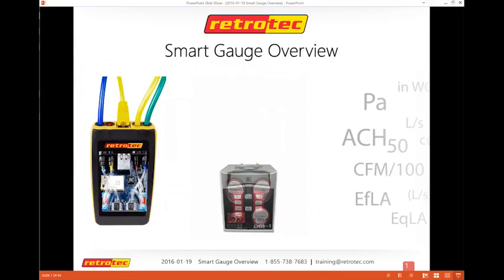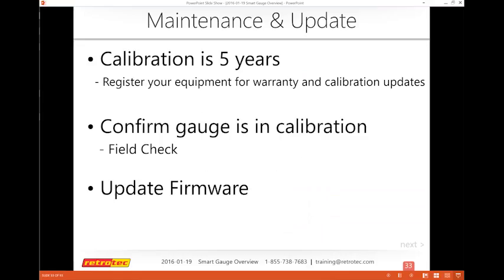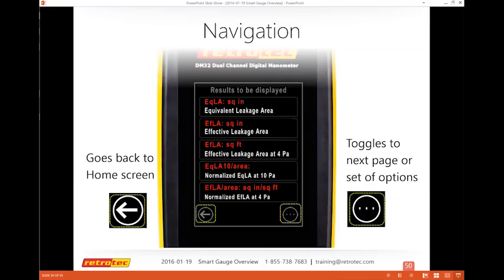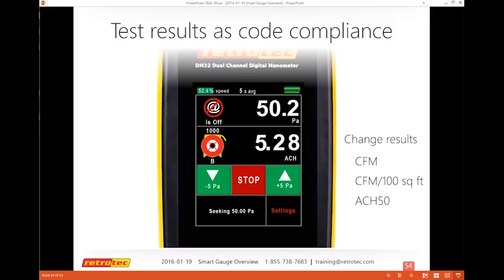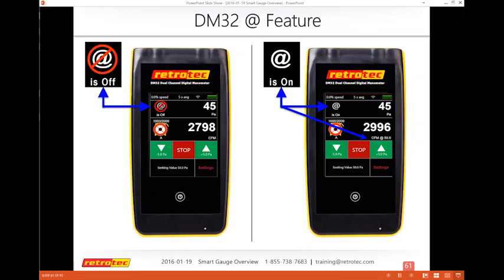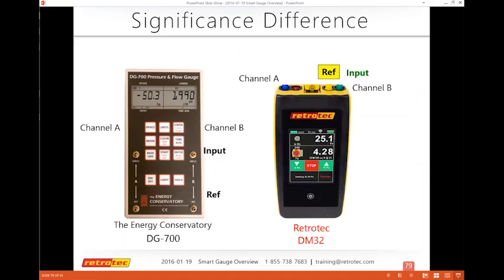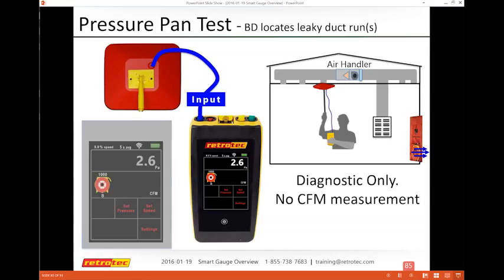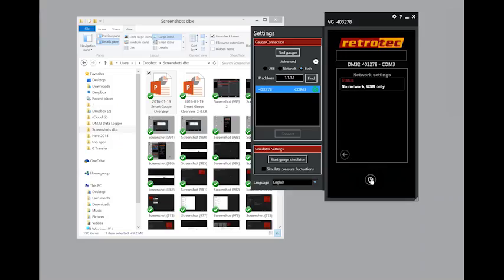Carlesi Strumenti - DM32 manometro a pressione differenziale Smart Gauge Review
manometro a pressione differenziale Smart Gauge di controllo per il "doorFan" del test Blower door.

caratteristiche prodotto:

-Schermo touch a colori da 3,5 pollici
-Sensore di pressione digitale pre-calibrato
-Batteria ad alte capacità da 4200mAh ricaricabile ai polimeri di litio
-Durata garantita di 10 ore con una sola carica
-Raccordi di collegamento con codice colore per facile installazione
-Test eseguibile a qualunque pressione
-collegamento Ethernet ed usb integrato per raccolta e digestione dati
-Corredato di software di controllo proprietario per controllo test, acquisizione dati, controllo remoto e e simulazione su pc (programma compatibile solo con windows)
-aggiornamenti gratuiti dal produttore
-caricabatterie USB standard